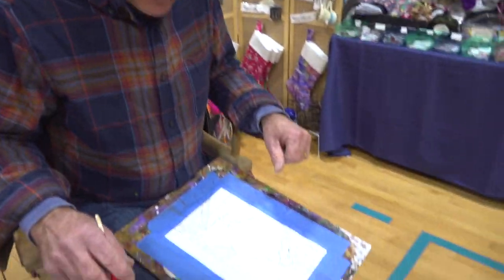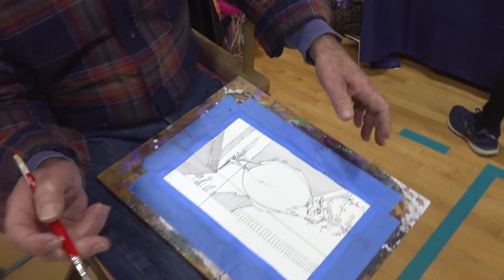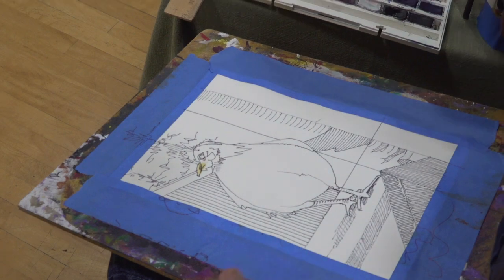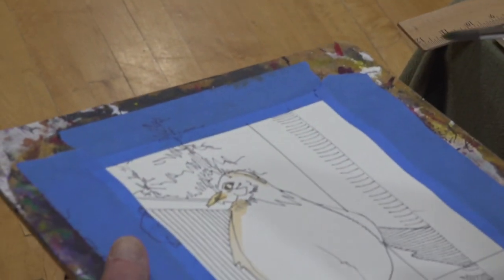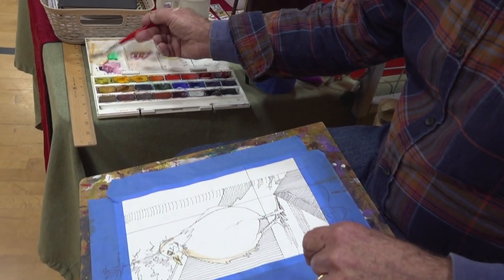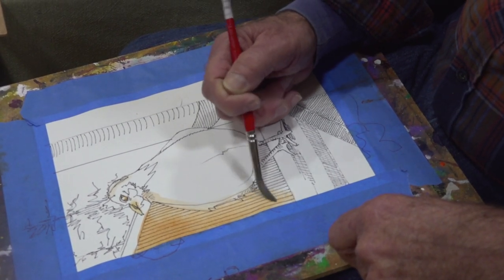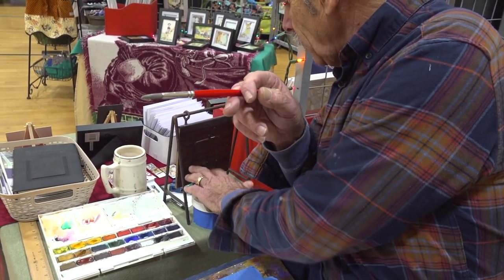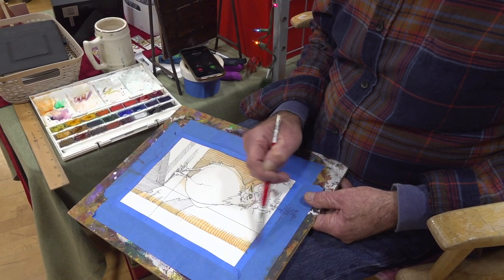Painting Watercolors by Russty Gill artist and teacher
Russty Gill shares his skill of watercoloring painting method on-location at a market place where he showcases his art.